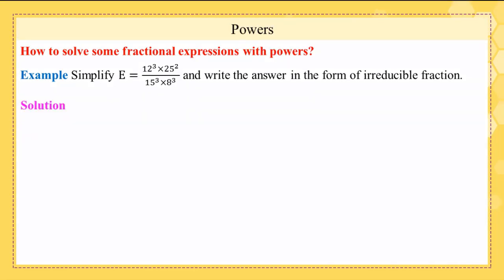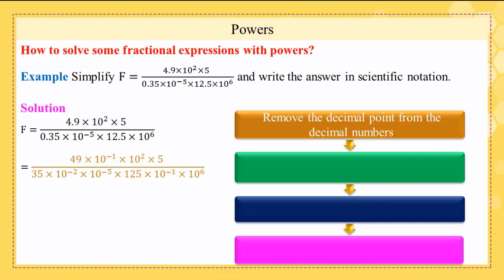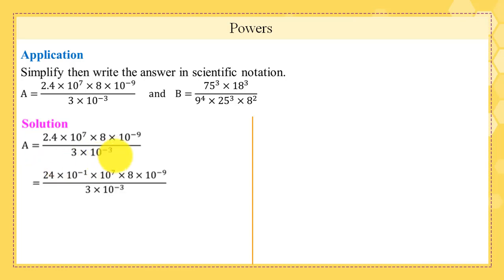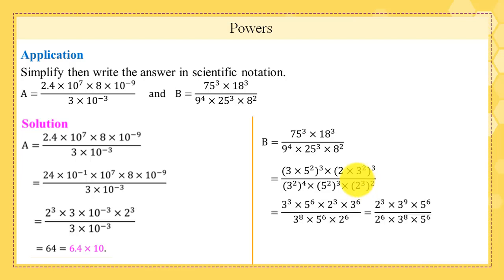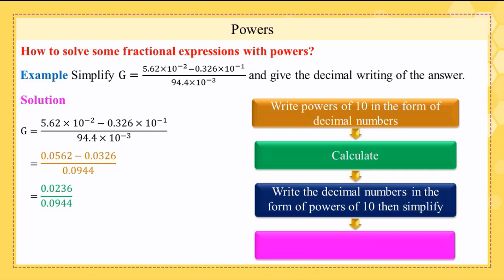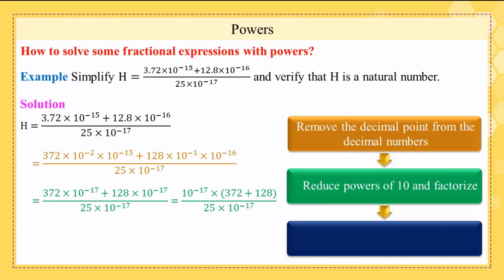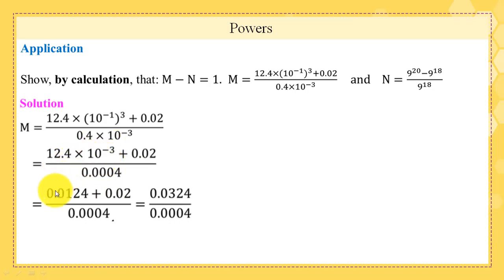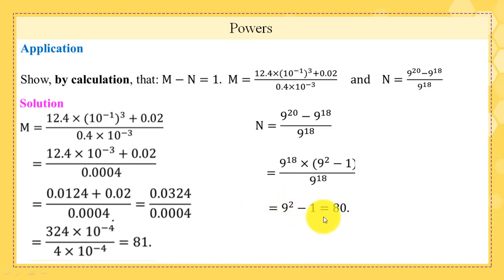Gr9 En Math Ch1DifferentTypesOfNumbers Part3 20 21